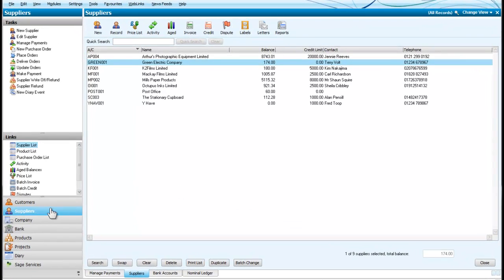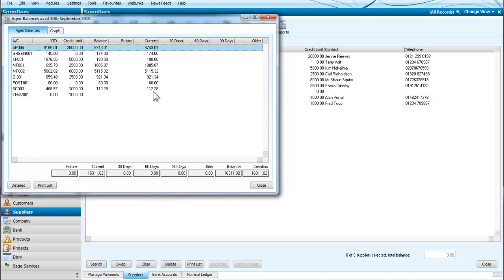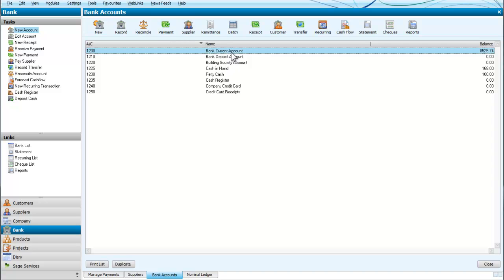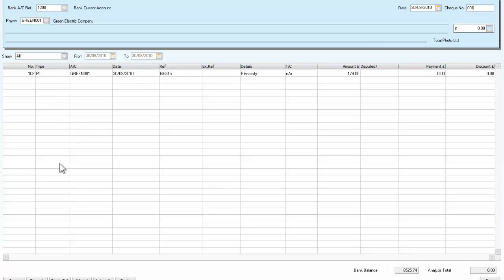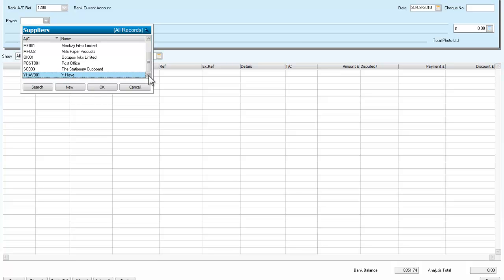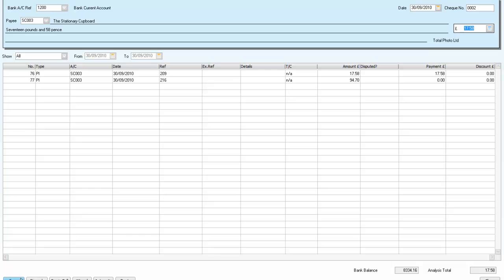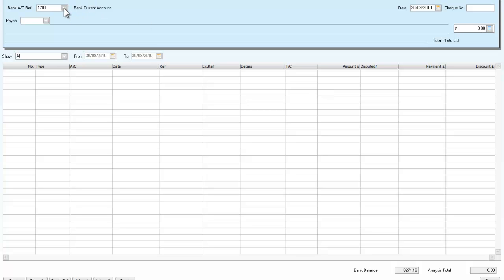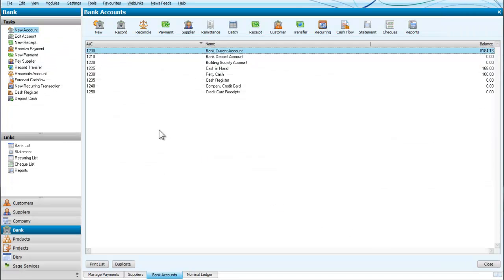Sage Line 50 Payments to Suppliers